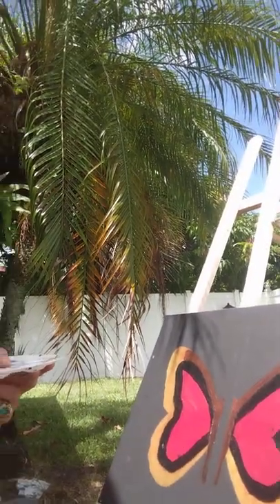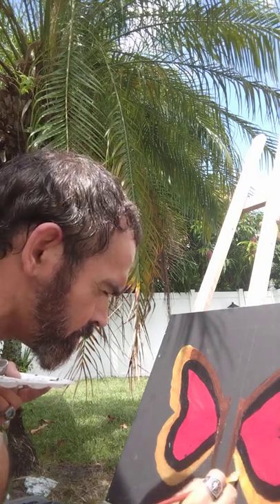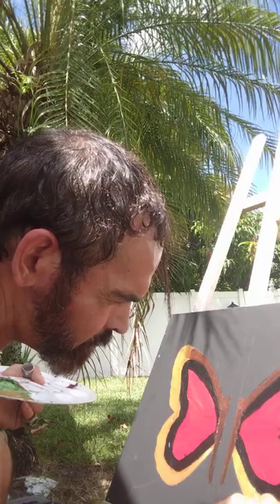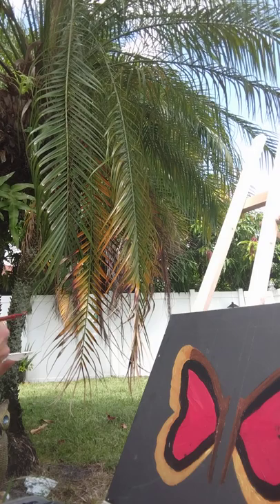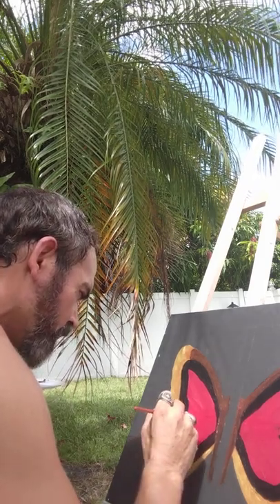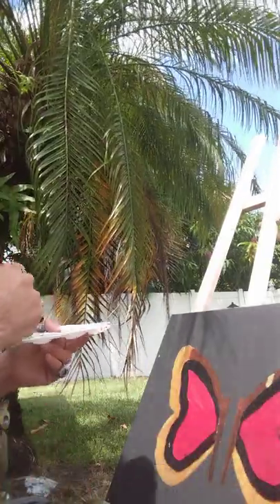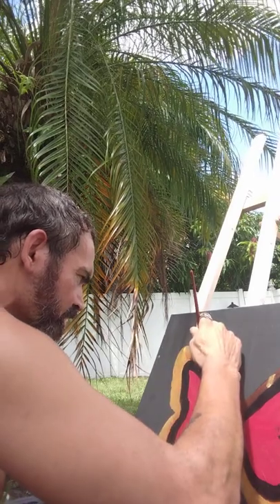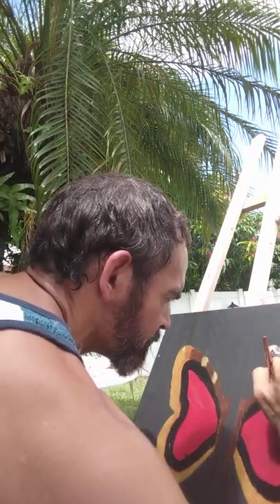September 1, 2022